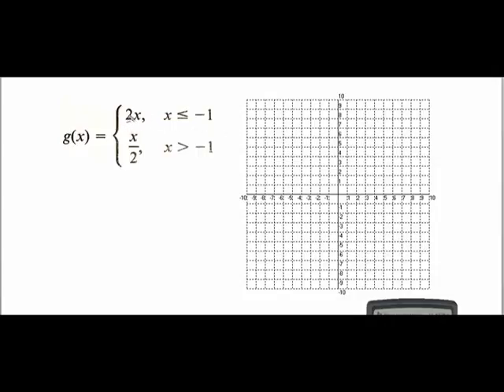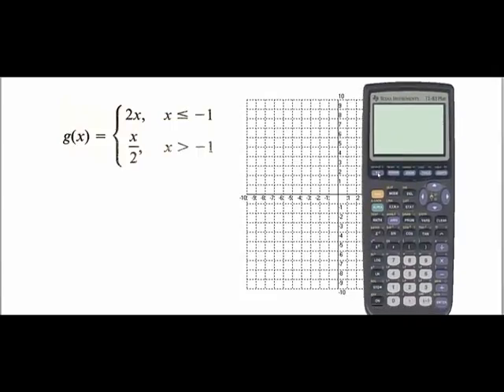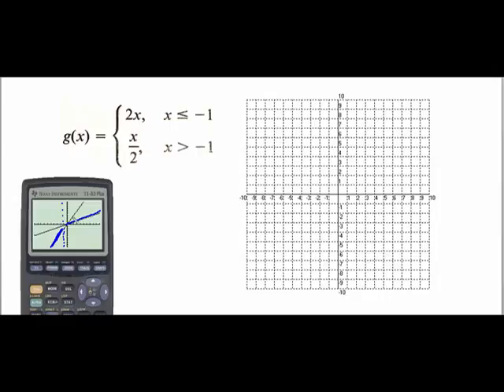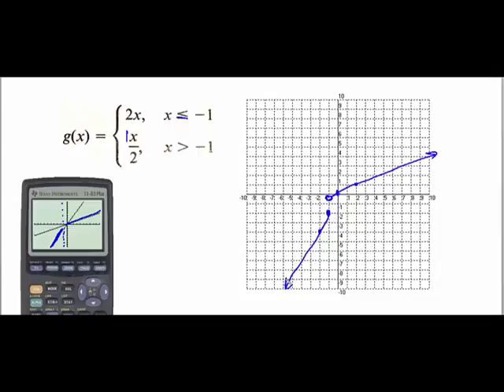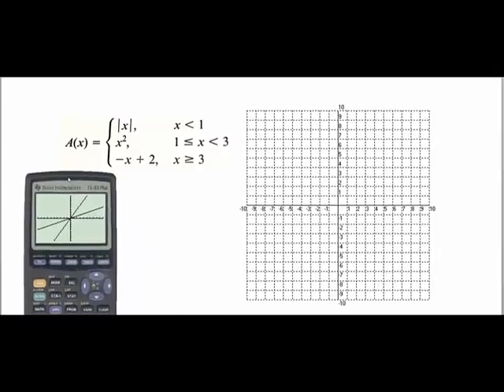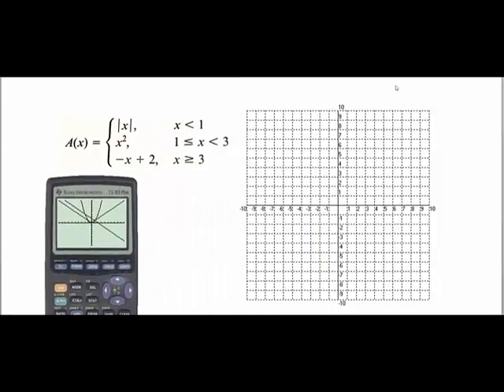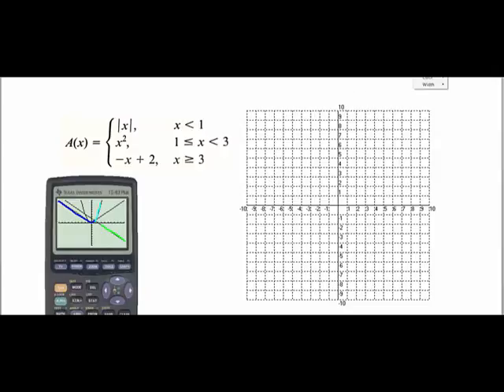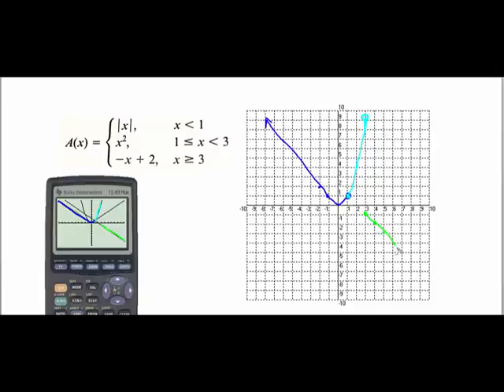KCC - Review of Functions Part 3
Review of Functions Part 3